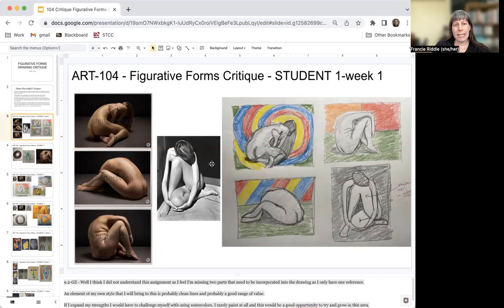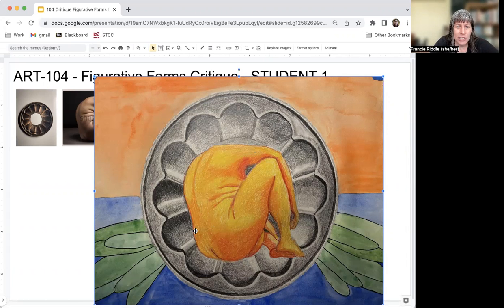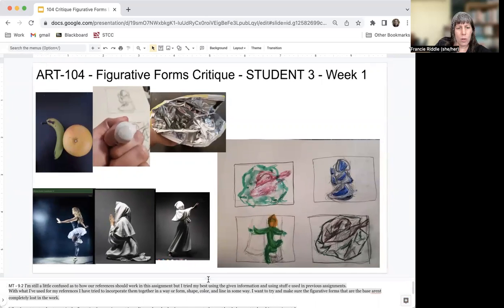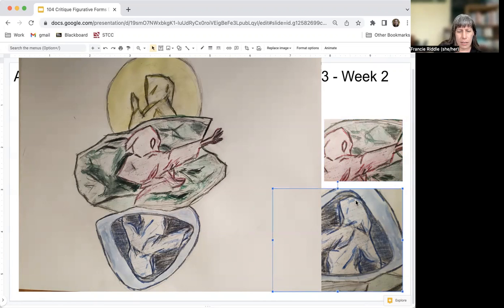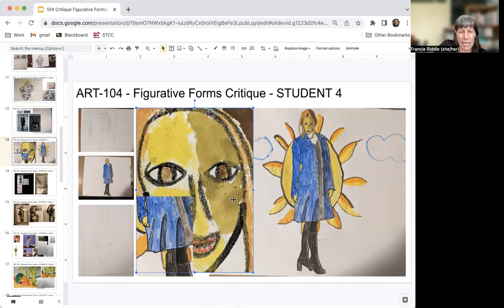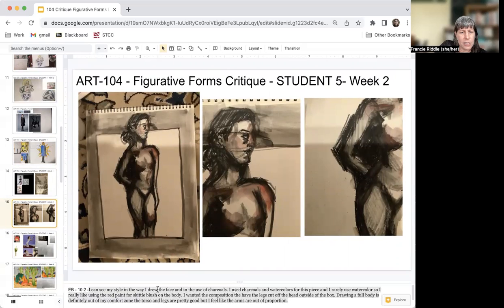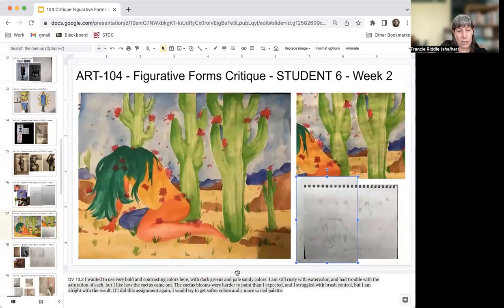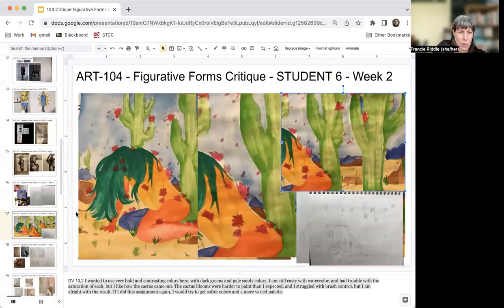Figurative Forms Drawing Critique (Part 1)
This video critiques the Figurative Forms Drawing assignment.
Purpose: to provide feedback so students can improve work, learn from their peers work, have a sense of achievement and a sense of direction. I hope you watch the whole critique, not just your section.
Critique videos are only available to those who have the youtube link. They aren’t searchable, but names are withheld as a precaution to protect student privacy.
My critique style is focused on your growth, not on judging your work as good or bad. Critiques are different than grades so you will find that I am not “critical” of work that might not score a high grade. Instead, I’ll be pointing out a variety of things that are useful to the class in general.
If you ever have any questions or need encouragement after watching one of these videos, please let me know. My goal is for you all to grow, but I know that it can be nerve wracking to have someone talk about your work. It is even harder when we are not in the same room together.